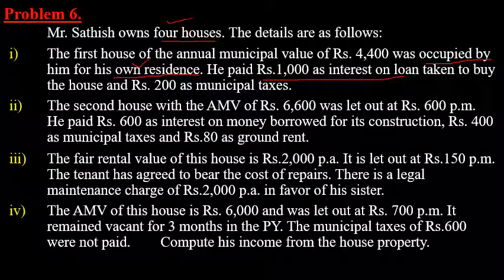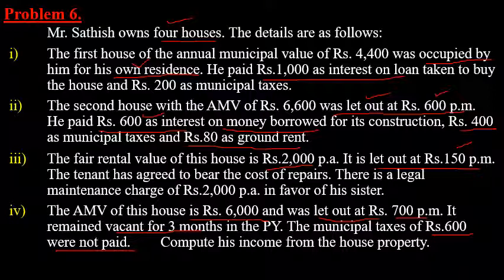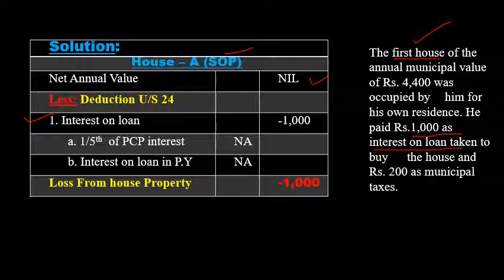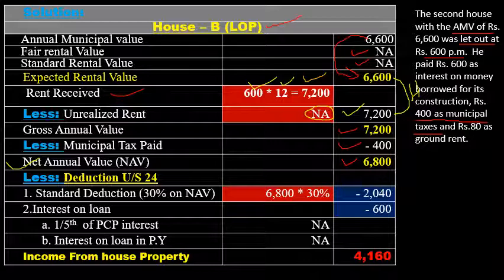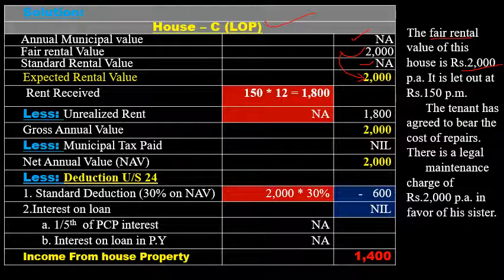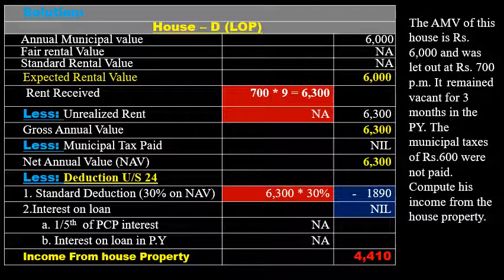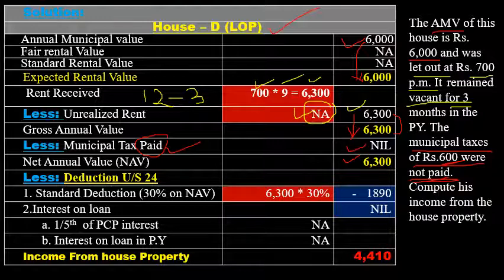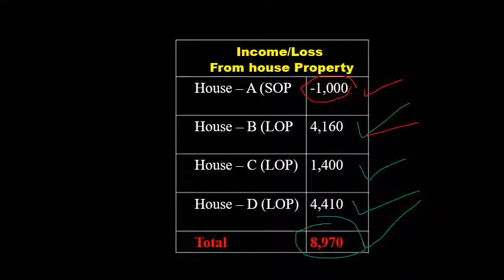Income from house property